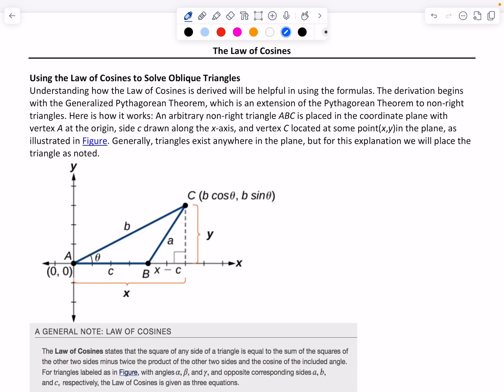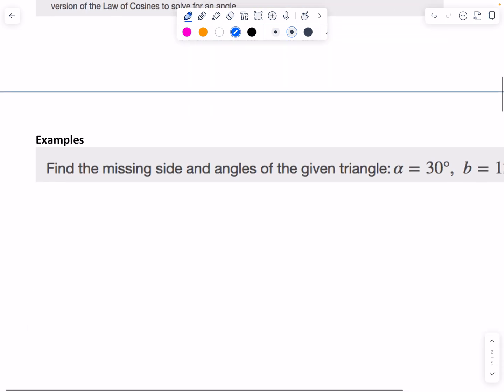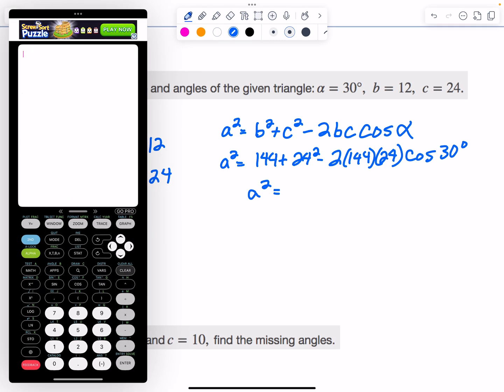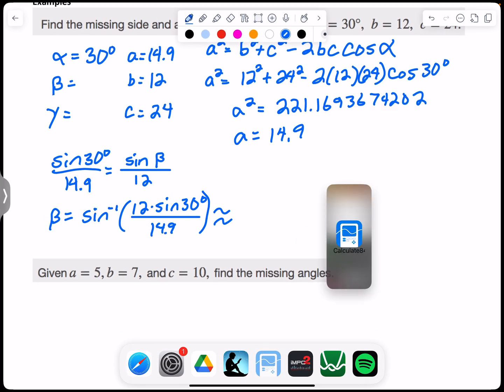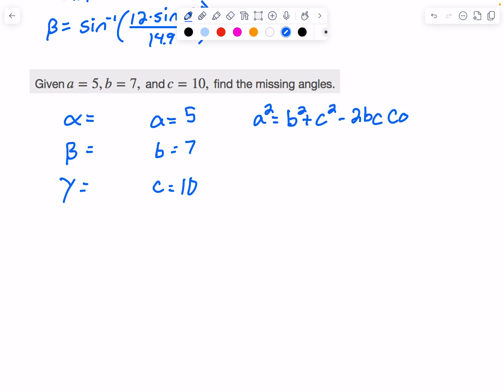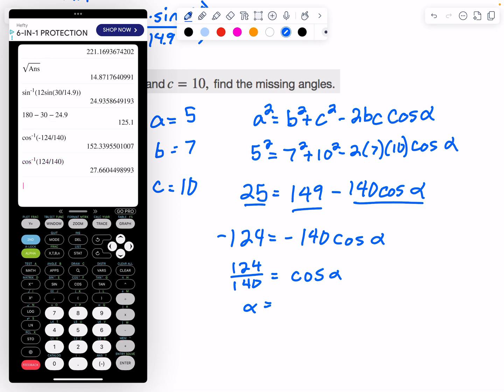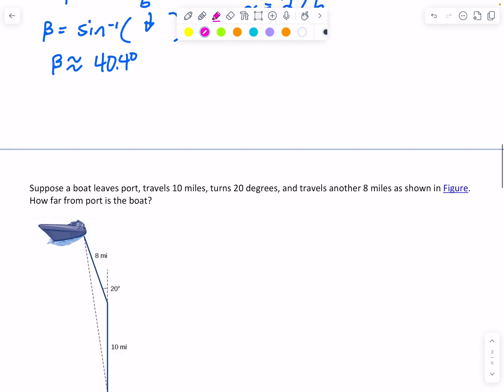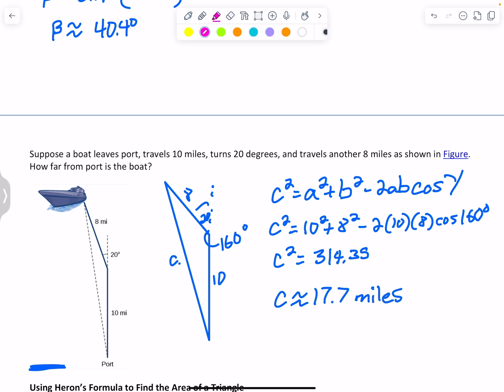8 2 Law of Cosines Part 1